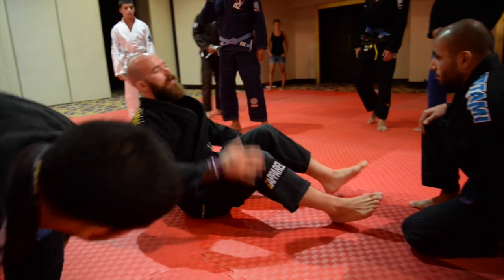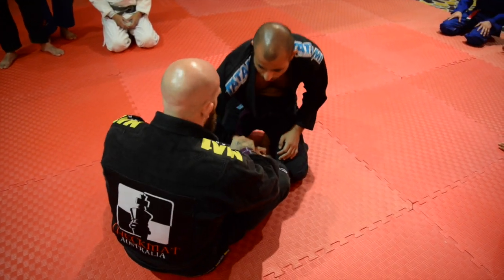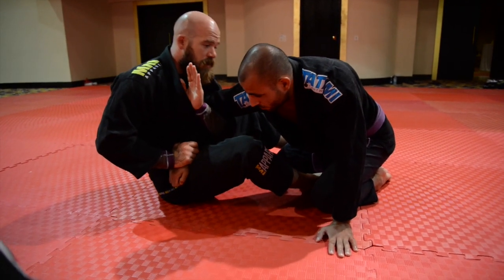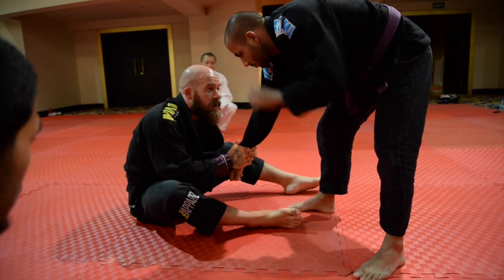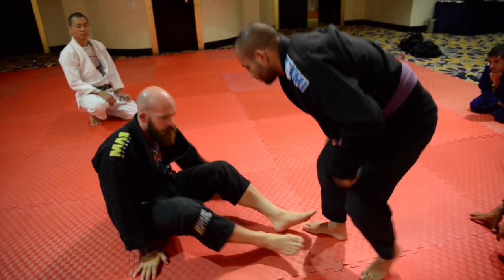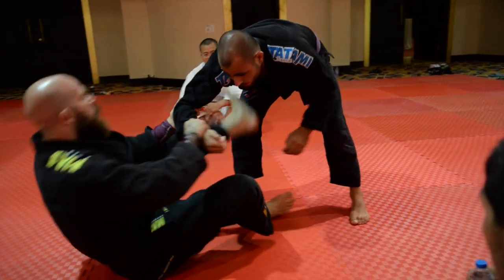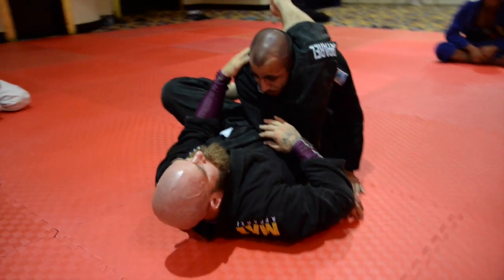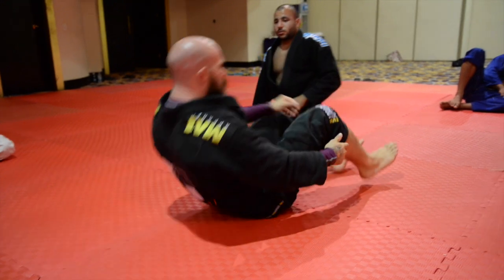Great White Grip to Triangle Choke with Kit Dale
Australia's top competitor, Kit Dale, showcases his innovative 'Great White Grip'.

for details on how to pick up our magazine in print and digital.